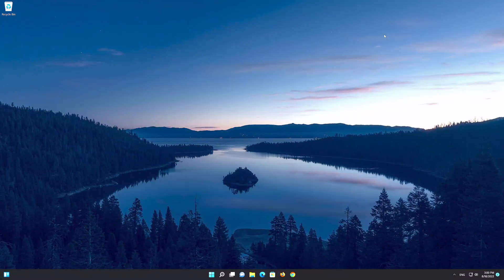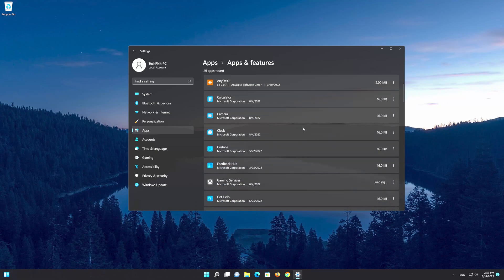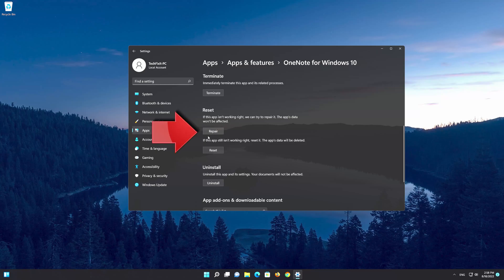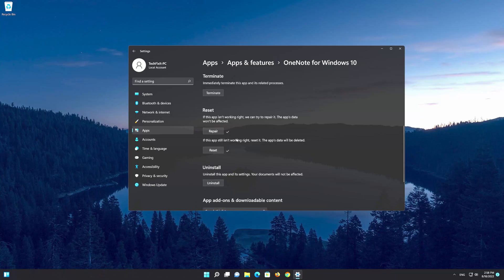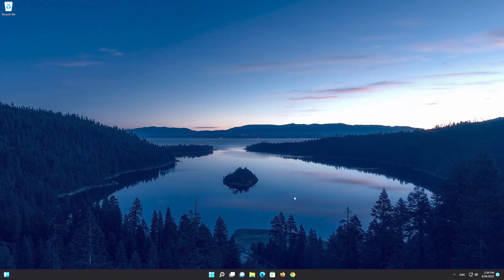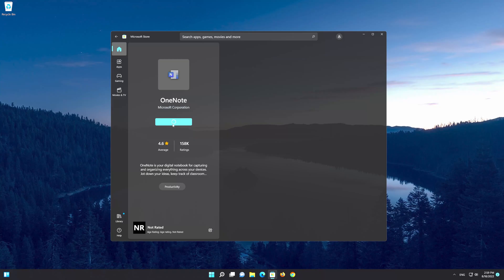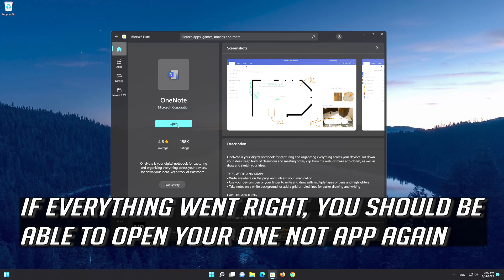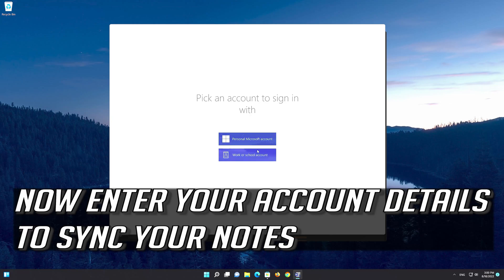Windows 11 OneNote App Not Working Not Opening Fix - [2026]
If you OneNote app crashes on startup, is not working or it doesn't open when you try to launch it, then this tutorial will tech yyou how to fix your app.